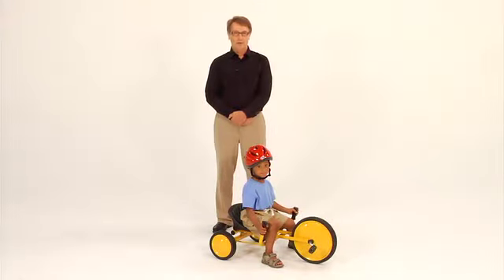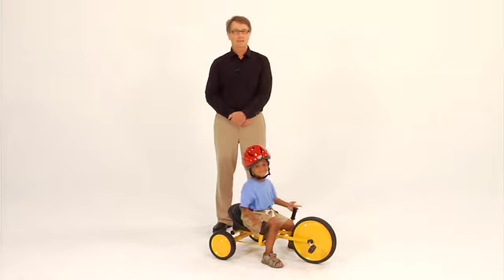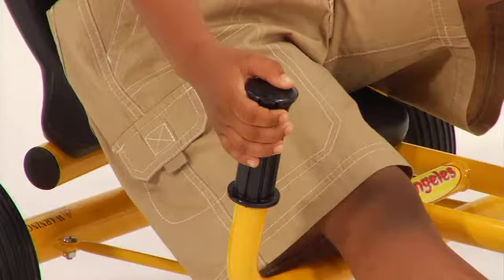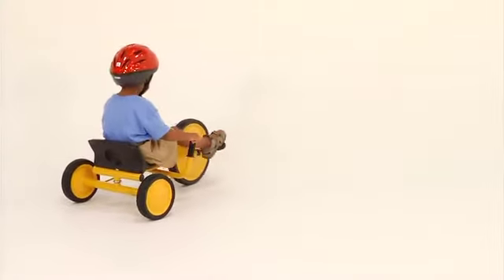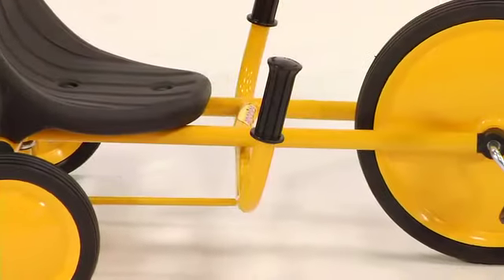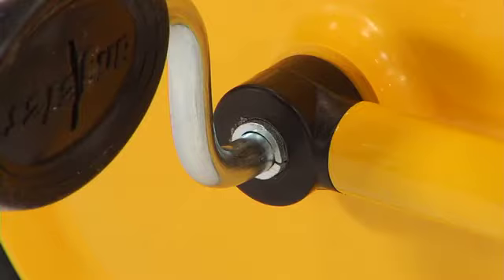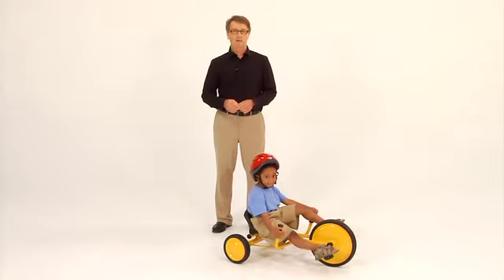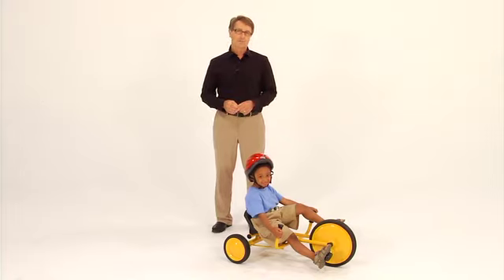Angeles® MyRider® Space Buggy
Angeles® MyRider® Space Buggy from DiscountSchoolSupply.com is sleek and innovative with front pedal propulsion and rear-wheel steering.  High back seat provides better support.  Ships fully assembled with a 5-year warranty.